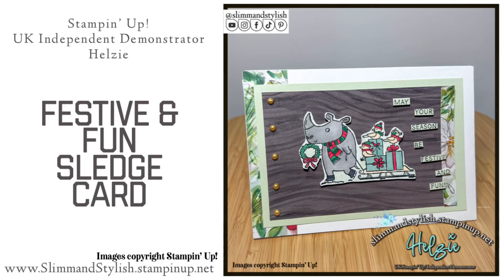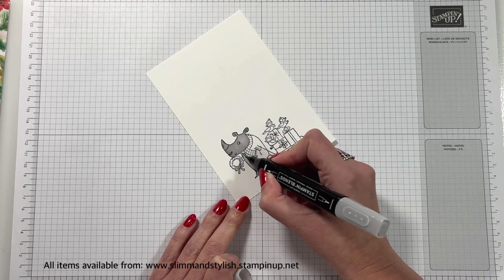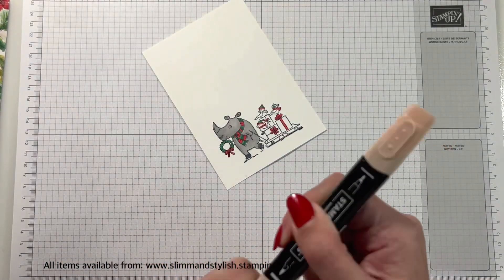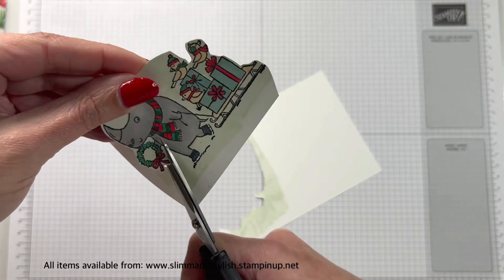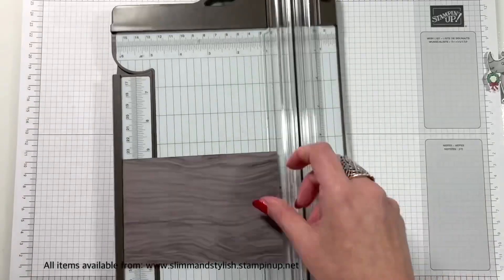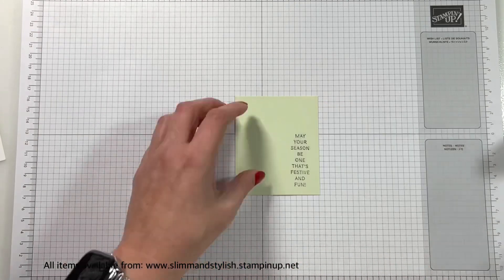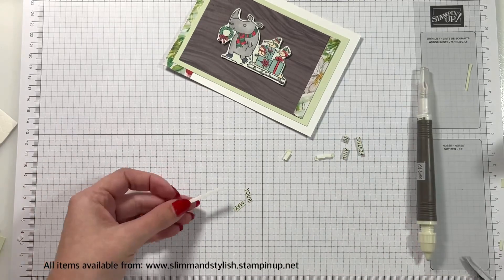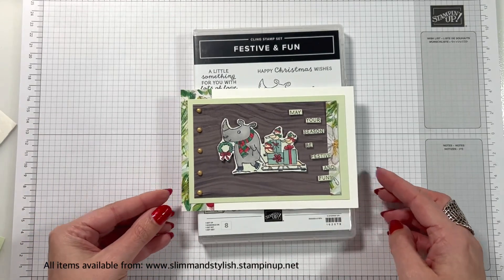Festive & Fun! Rhinoceros Christmas Card feat. Stampin’ Up!